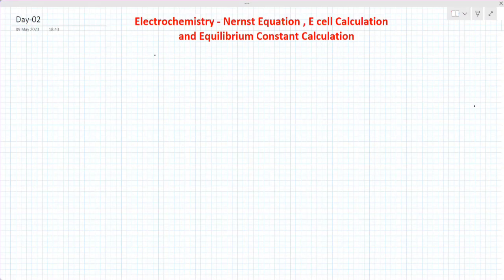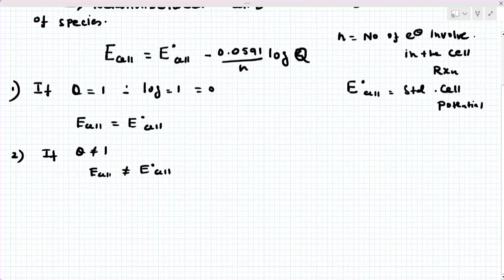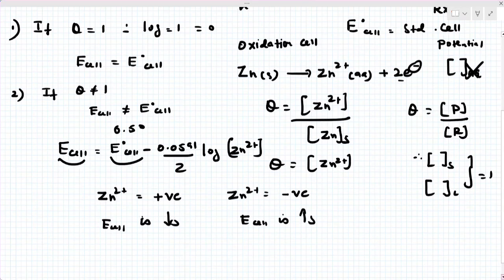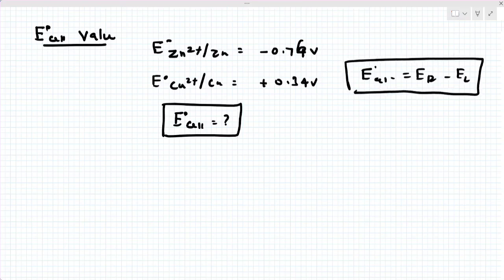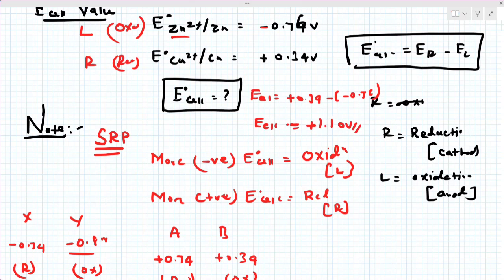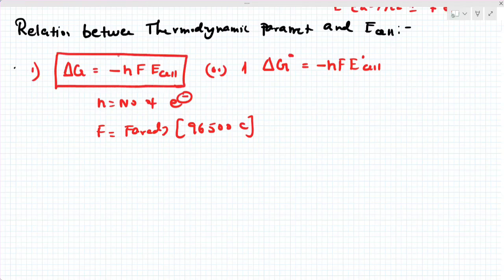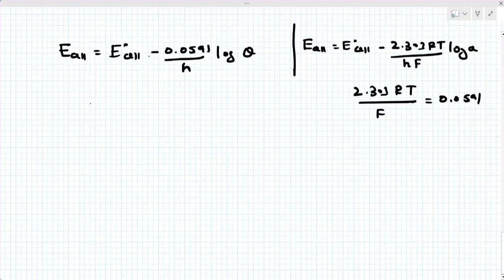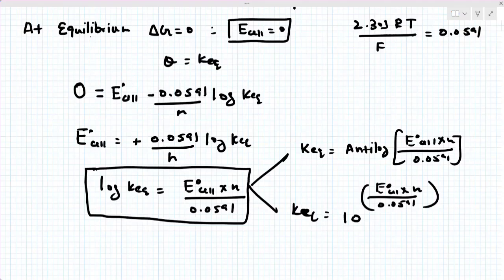Crash Course CUET(PG) Dat-02 |Nernst Equation | Ecell ,G , H , S and Keq Calculation